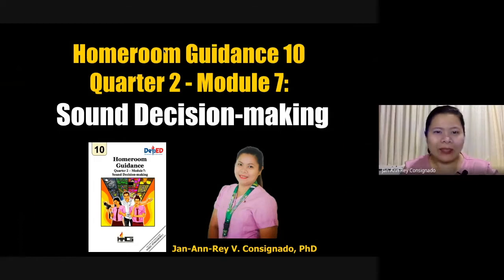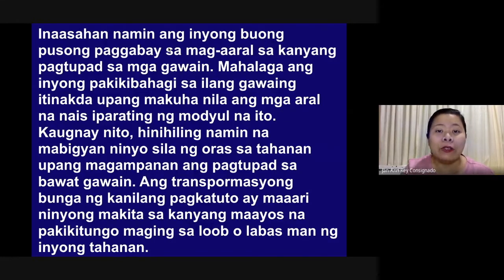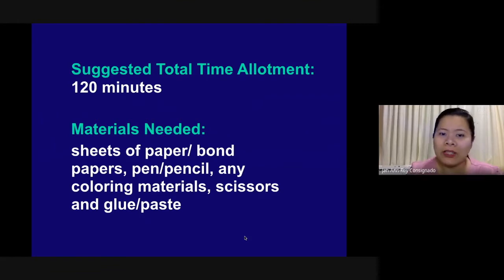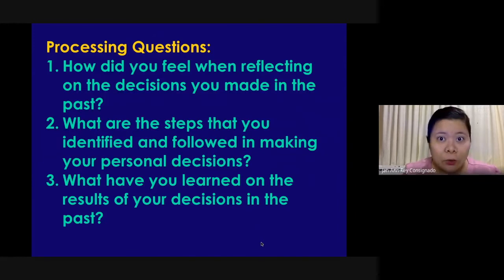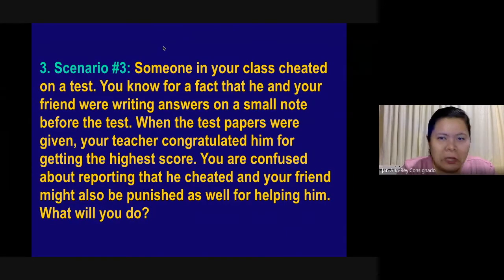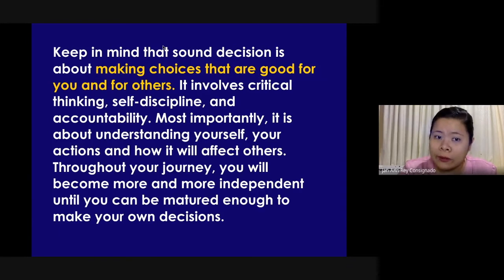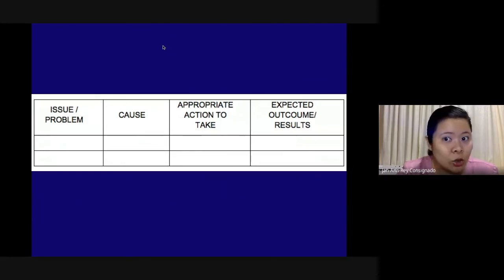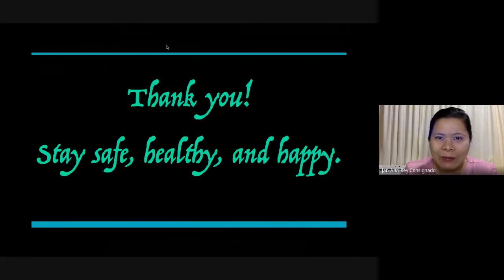Sound Decision-making | Homeroom Guidance 10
Homeroom Guidance 10, Quarter 2, Module 7: Sound Decision-making